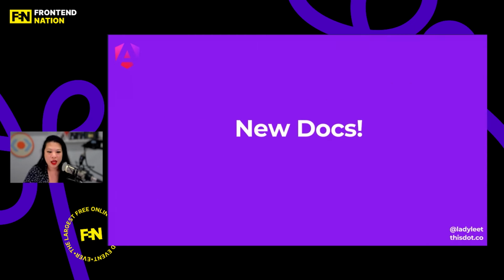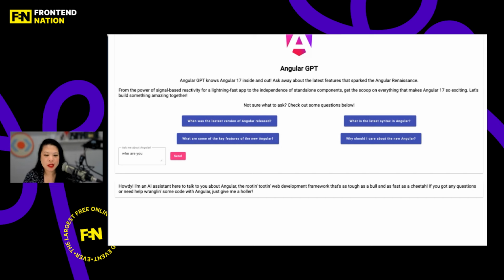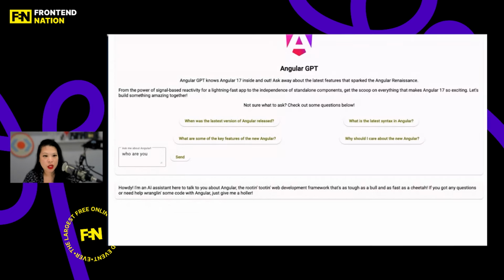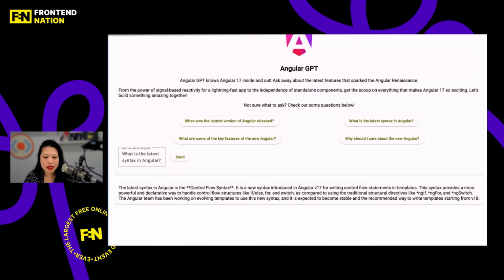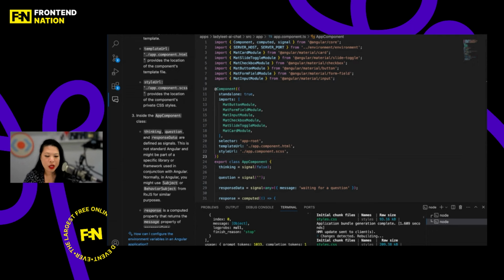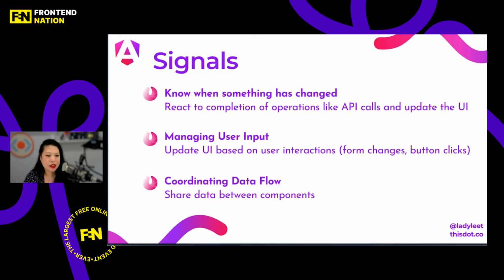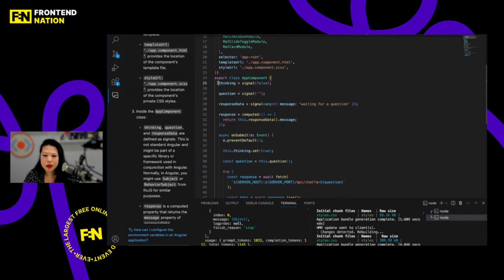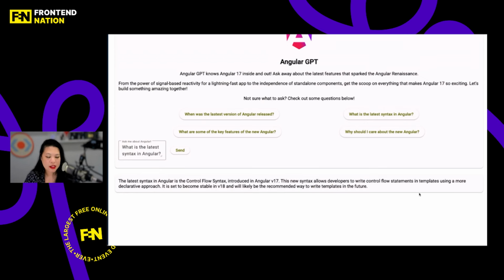Frontend Nation 2024: Tracy Lee - Next-Gen Angular: Building an AI Chatbot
Dive into the exciting world of next-generation Angular development with Tracy Lee as she guides you through building a simple yet powerful AI chatbot using cutting-edge technologies. Discover how to leverage Angular's new features, such as Signals and Material 3, to create a seamless and interactive user experience. Learn the differences between Signals and Observables and how to effectively use them in your Angular applications. Tracy will also demonstrate how to effortlessly migrate from Material 2 to Material 3 with just a few lines of code. Throughout the talk, you'll see how easy it is to integrate basic AI capabilities into your Angular projects using AstraDB. Get ready to be inspired by the declarative control flow syntax and witness the power of Angular in action. If you're an Angular developer looking to stay ahead of the curve and build modern, intelligent applications, this talk is a must-see!